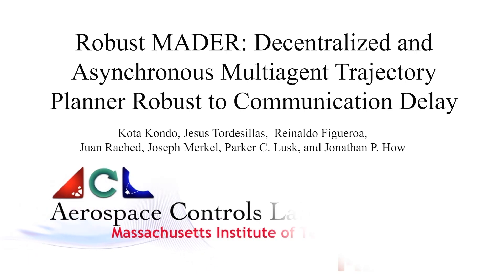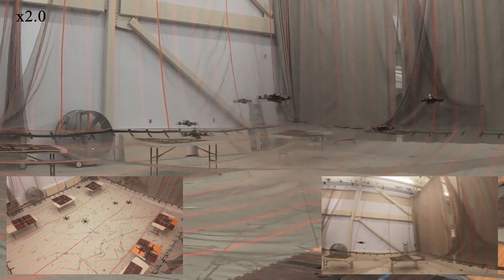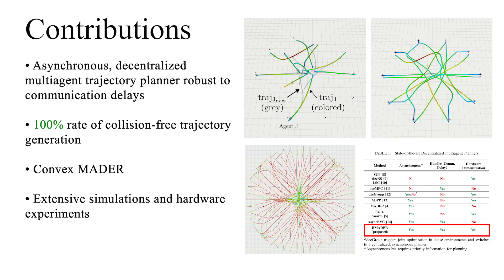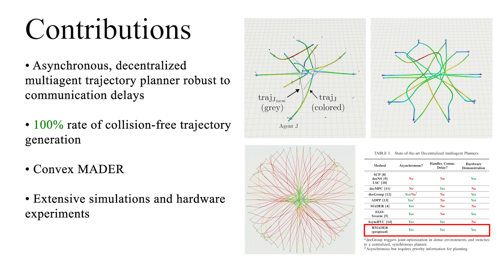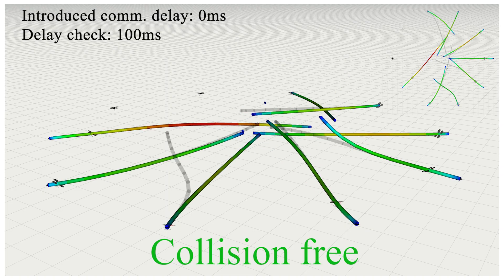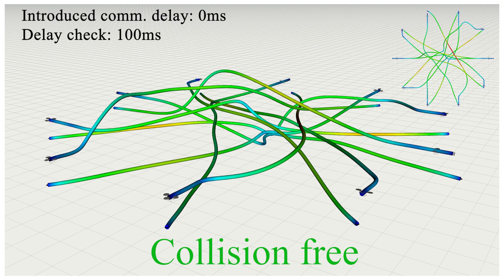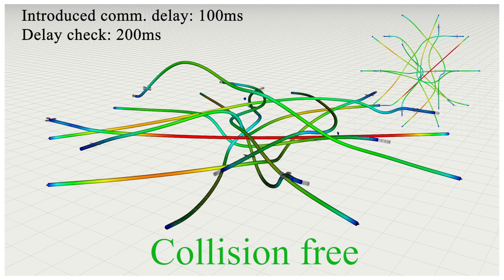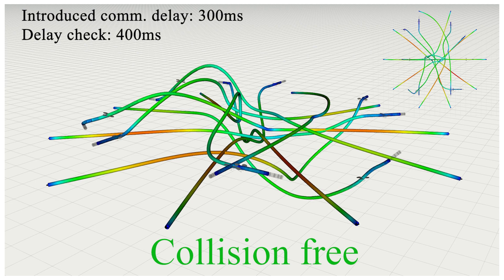(ICRA) Robust MADER: Decentralized and Asynchronous Multiagent Traj Planner Robust to Comm Delay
Accepted to the 2023 International Conference on Robotics and
Automation (ICRA).

Abstract:  Although communication delays can disrupt multiagent systems, most of the existing multiagent trajectory planners lack a strategy to address this issue. State-of-theart approaches typically assume perfect communication environments, which is hardly realistic in real-world experiments. This paper presents Robust MADER (RMADER), a decentralized and asynchronous multiagent trajectory planner that can handle communication delays among agents. By broadcasting both the newly optimized trajectory and the committed trajectory, and by performing a delay check step, RMADER is able to guarantee safety even under communication delay. RMADER was validated through extensive simulation and hardware flight experiments
and achieved a 100% success rate of collision-free trajectory
generation, outperforming state-of-the-art approaches.